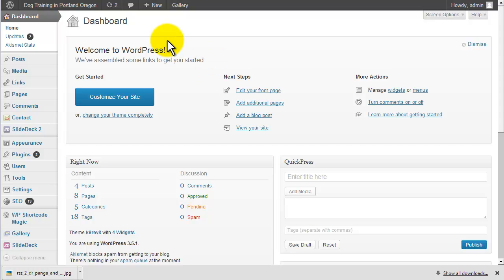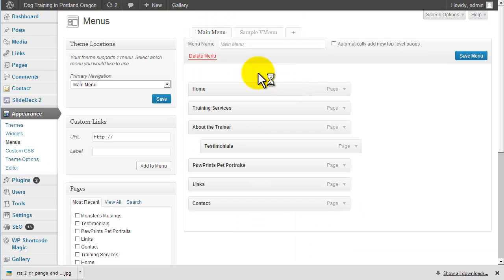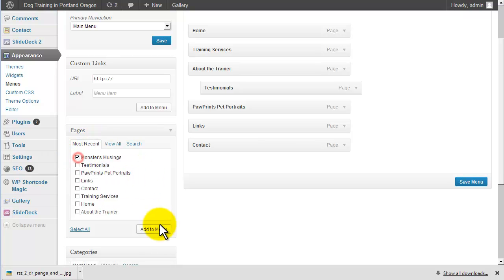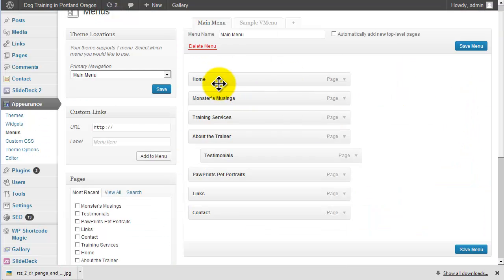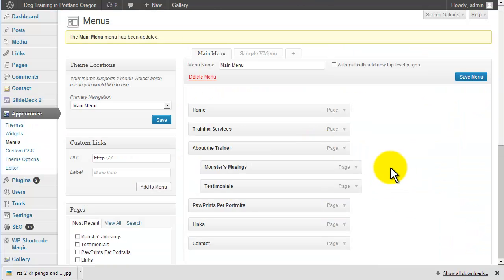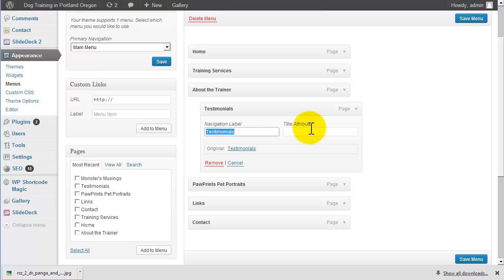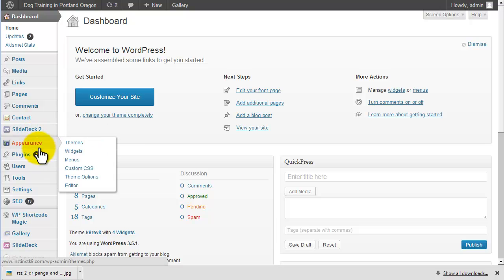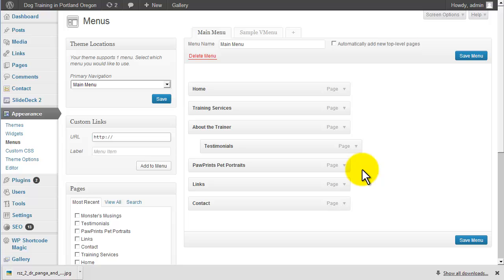Part-11 of 11 - Pages Supplement - WordPress 3.5 Training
Video 11 of 11 is a bonus video with some specifics about pages versus posts. All of the previous videos except for the one about categories relate to pages as well.  All of the videos in this playlist cover WordPress 3.5.

Justin Feral-McWhirter
Lead Developer
More Business Today